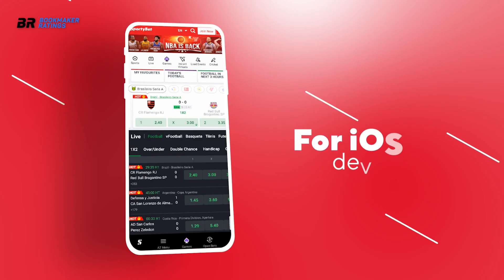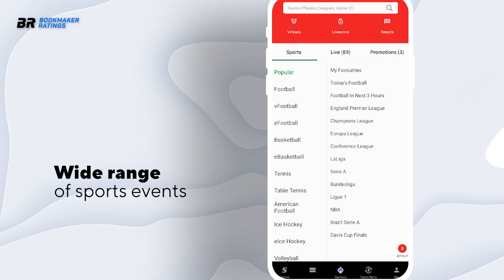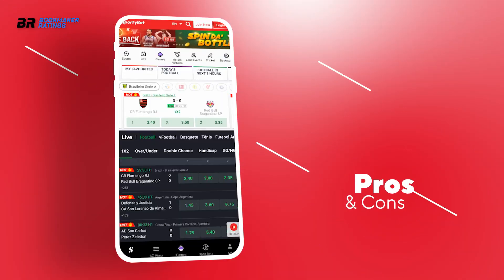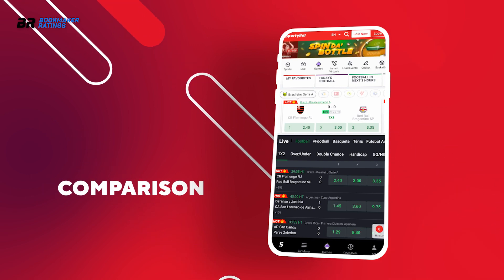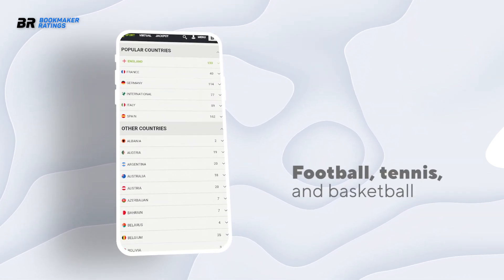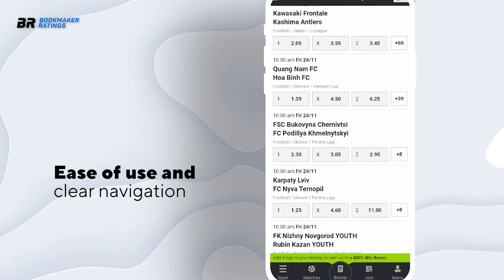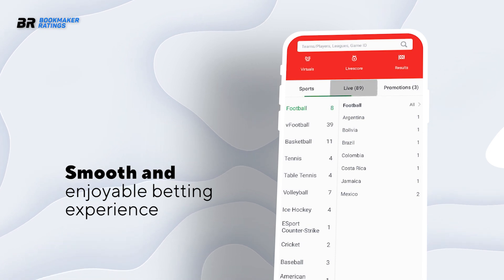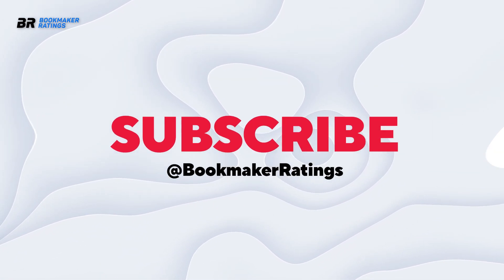Dominate the Game: 2024 Sportybet Nigeria App Review & Expert Analysis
Win smarter with Sportybet Nigeria App! 🎯 Real-time odds, expert insights, and seamless betting. 🌟

Timecode:
00:00 - 00:25 - Introduction
00:25 - 01:18 - How to Download & Install the app
01:18 - 02:03 - Main Features
02:03 - 02:35 - Pros and Cons
02:35 - 03:57 - Comparison
03:57 - 04:50 - Conclusion

This video is intended solely for educational and informational purposes and does not constitute any kind of financial advice. Remember to conduct your own thorough research. Always exercise responsible betting practices.